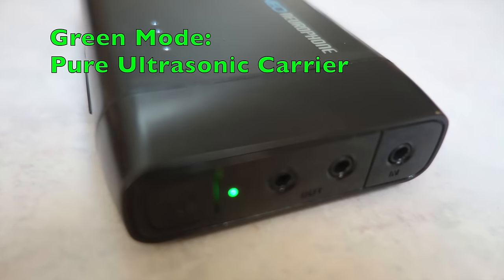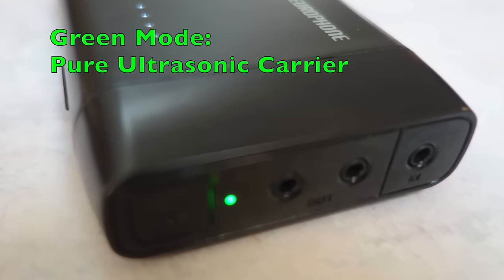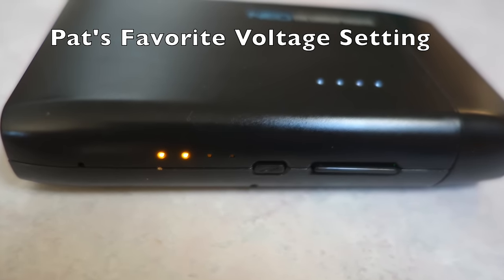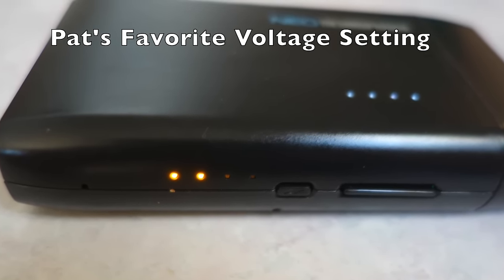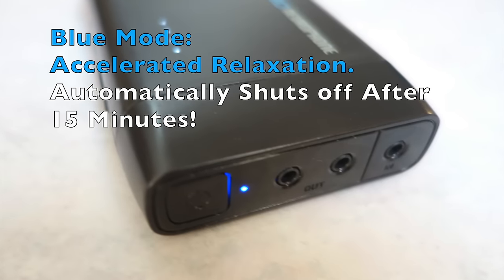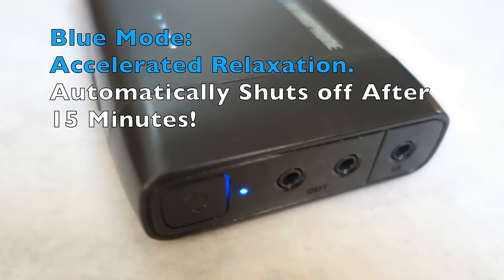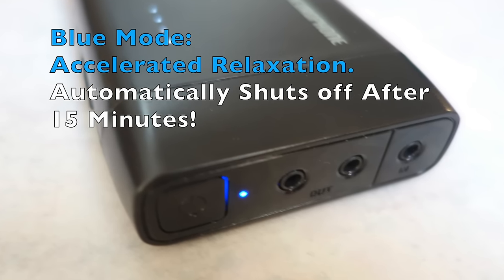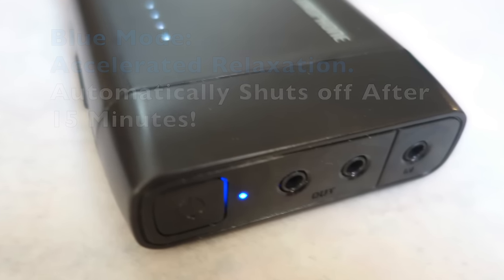Patrick Flanagan Explains Neo's Modes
GOOD NEWS!  Get a NEONeurophone to aid meditation and boost IQ where we start taking pre-orders for spring 2018 deliveries on 10/11/17.  Join the email list on the page to get an $80 off coupon good for launch day.